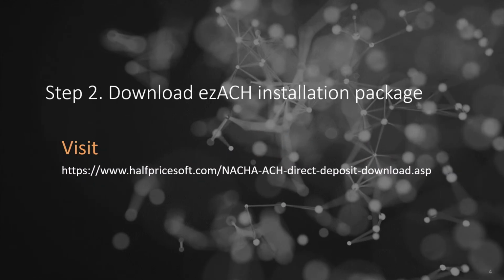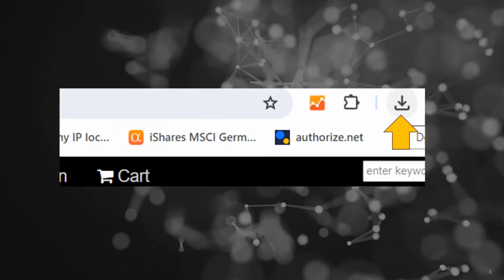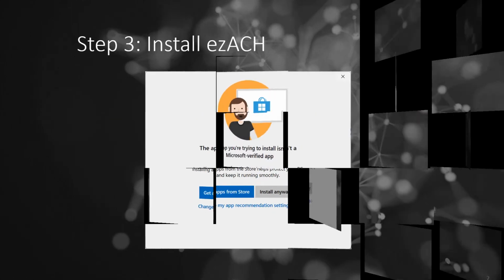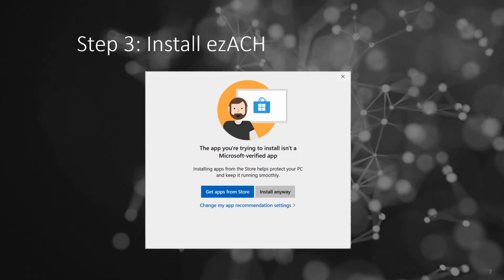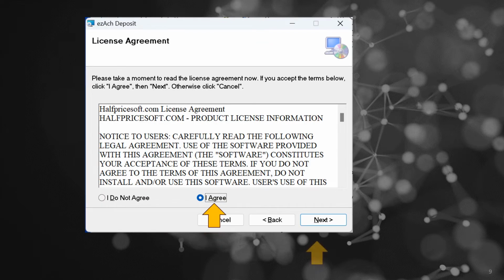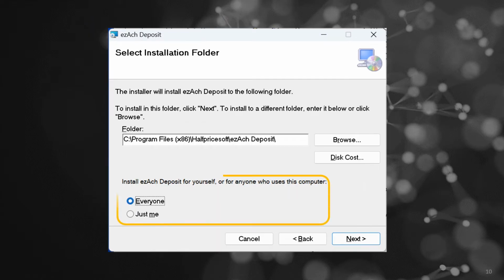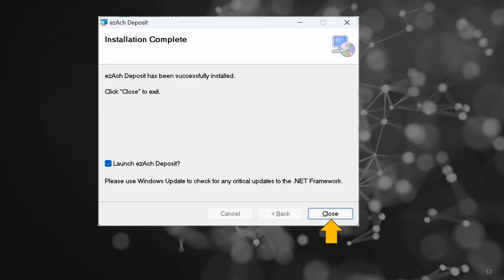How to install ezACH Direct Deposit Software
Try ezACH Deposit Software to easily create NACHA ACH files for electronic fund transfers. Generate ACH files from payroll, accounting, or other data sources.